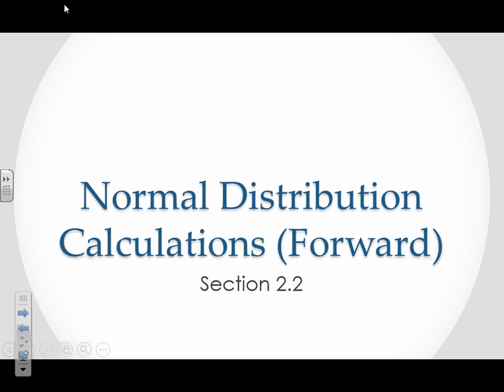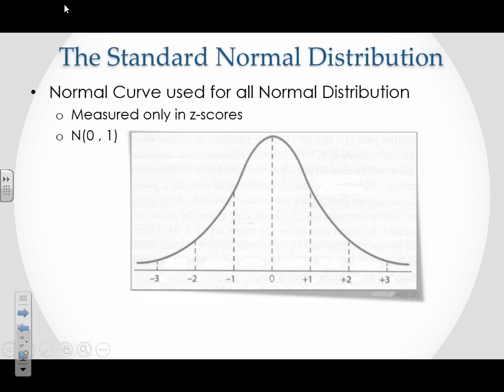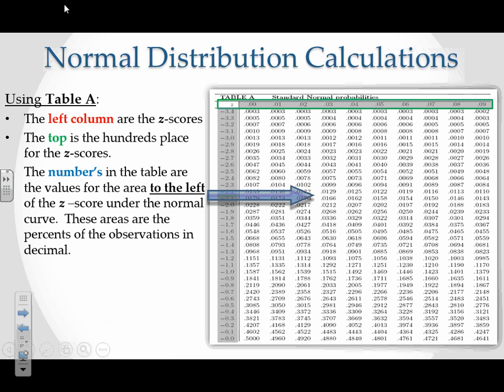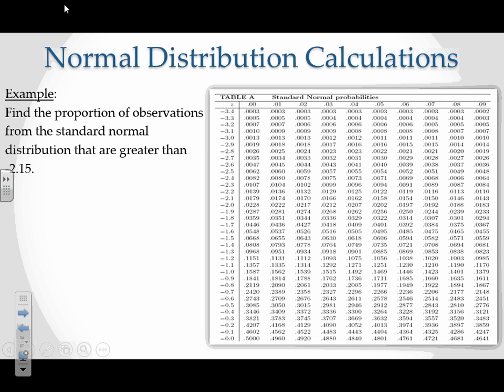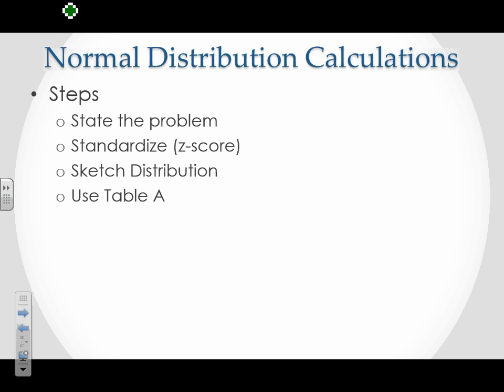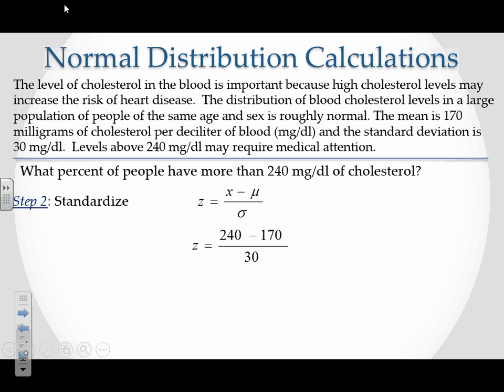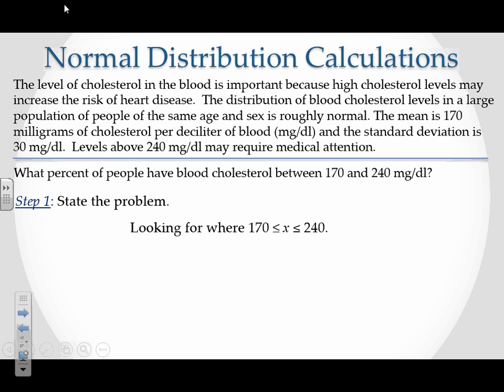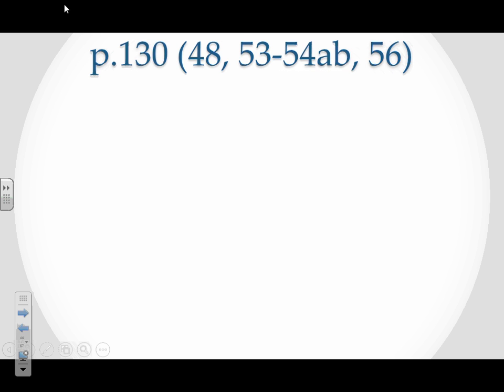Normal Distribution Calculations (Forward)